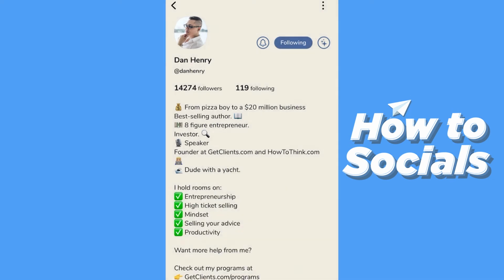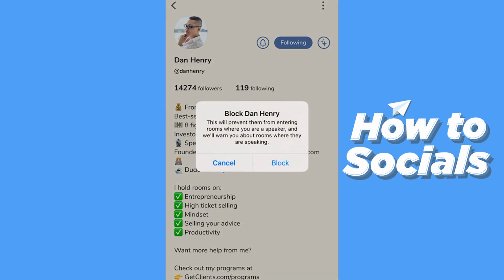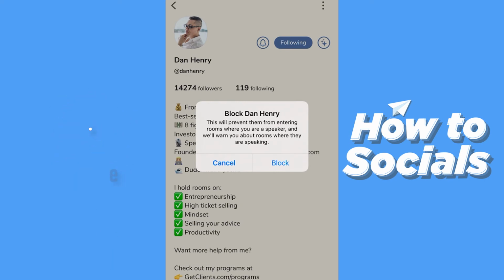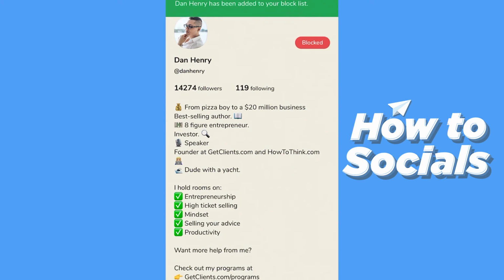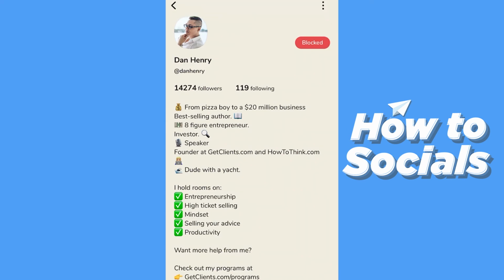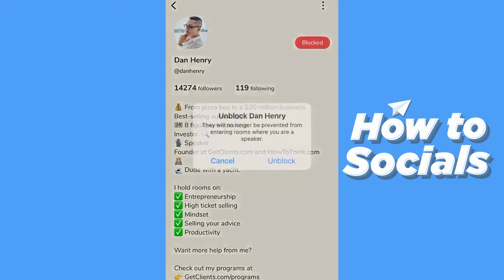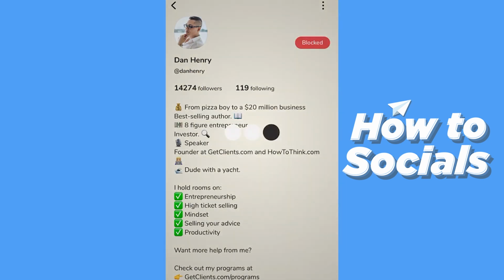How to Block (Unblock) Someone on Clubhouse | Clubhouse Block and Unblock People Tutorial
In this video I show you how to clubhouse block and unblock someone with in-depth instructions, guide, tutorial.